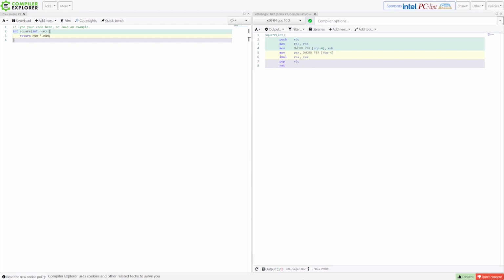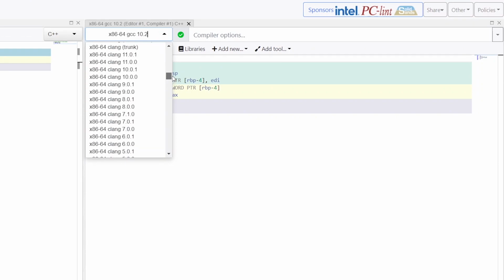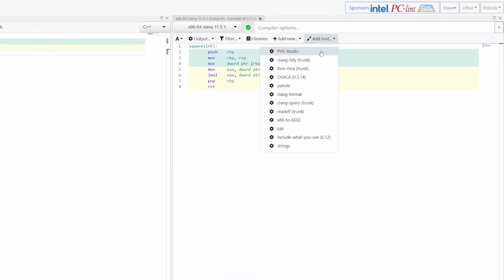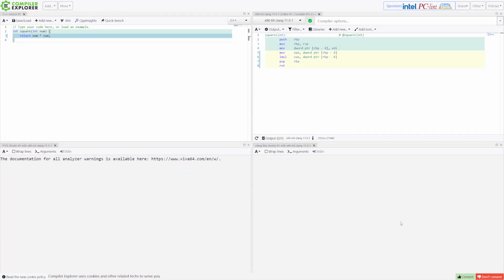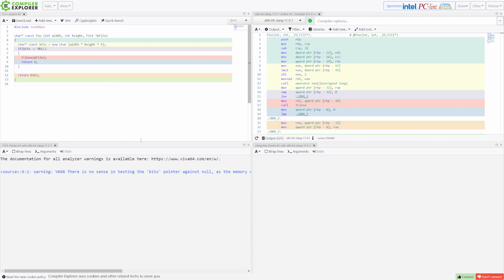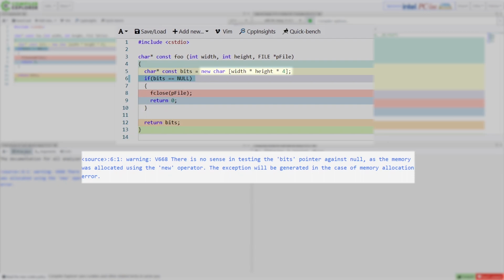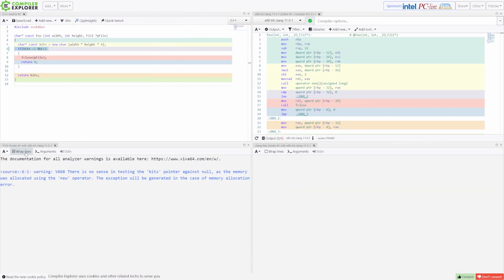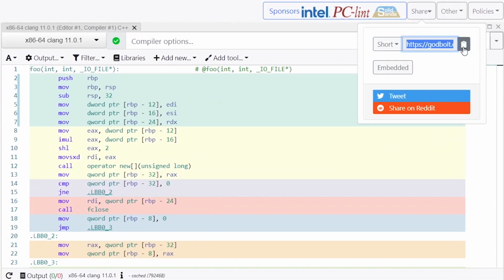Using Static Analysis Online [Compiler Explorer]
Do you want to try a static analyzer but you don't feel like installing it and figuring the things out? That's OK 😊
This video will tell you how to do it online and most importantly for free. By the way, this website allows you to check if your code compiles 😉

00:00 How Can I Try the Analyzer Online?
00:20 A Few Words About Compiler Explorer
00:51 Where Does PVS-Studio Come In?
01:17 How Can You Upload Your File?
02:03 How to Share Code?
02:20 Conclusion

Useful links:

PVS-Studio is now in Compiler Explorer!